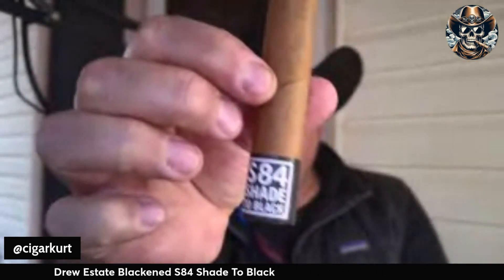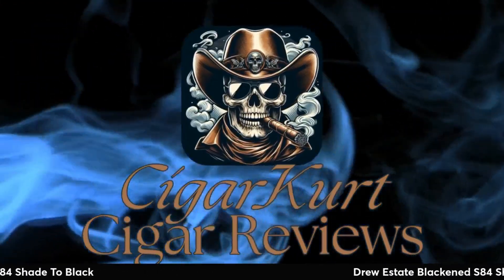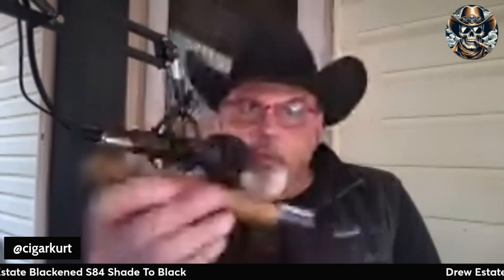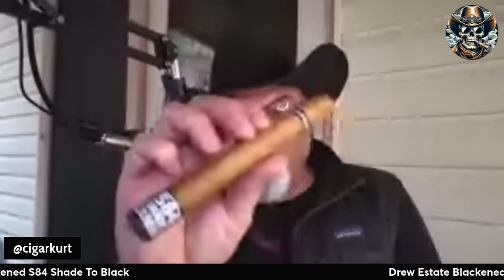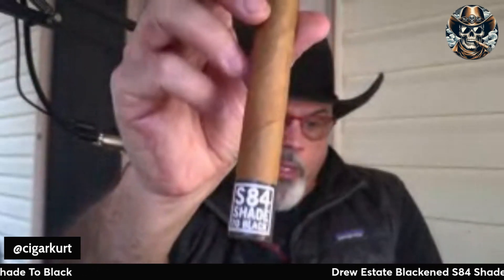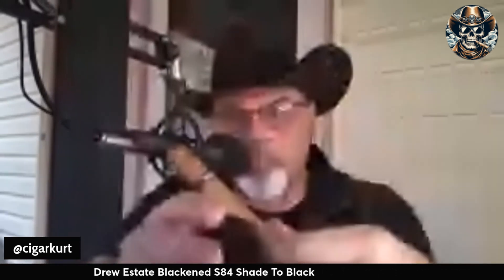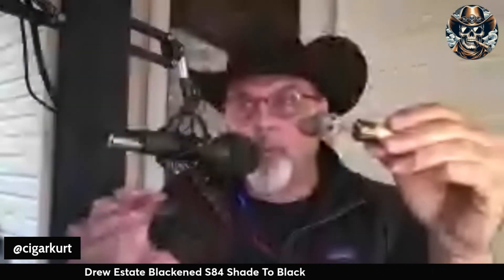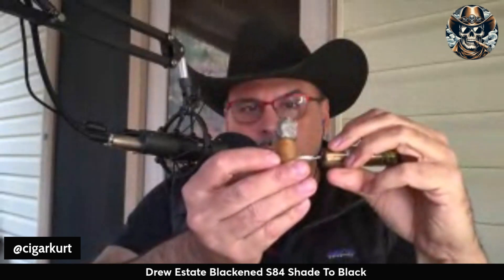Drew Estate Blackened S84 Shade To Black Cigar Review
7 x 50 Corona Double size.